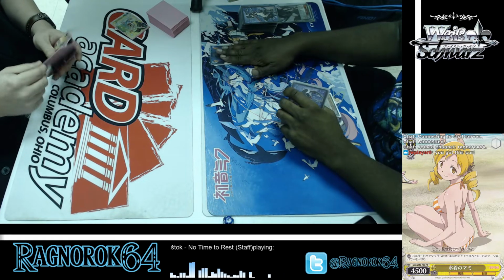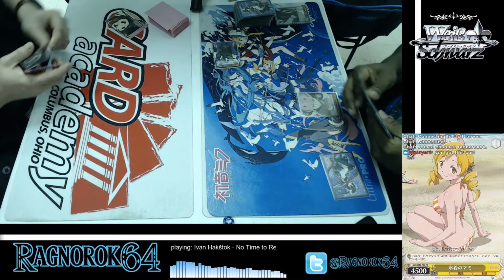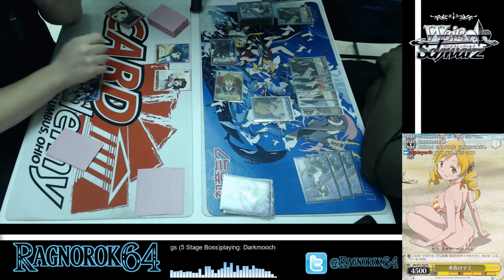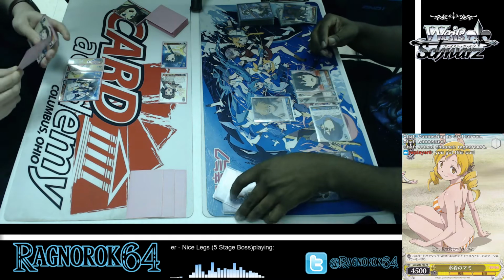Bang Dream vs Darling in the Franxx [9 of 9] Card Academy Weiss Schwarz Meetup 9/23/18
We run Weiss Schwarz on Sunday afternoon. Come on out!

Card Academy 5947 E Main St Columbus, Ohio 43213.